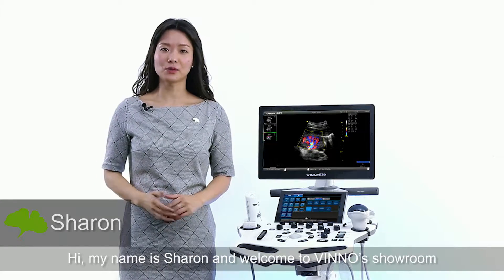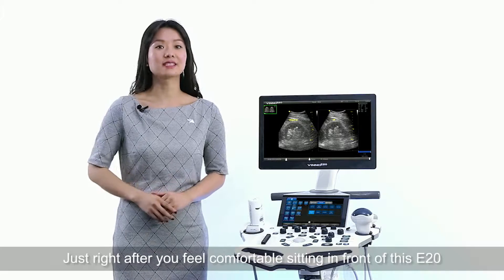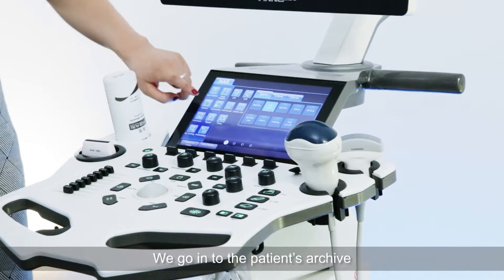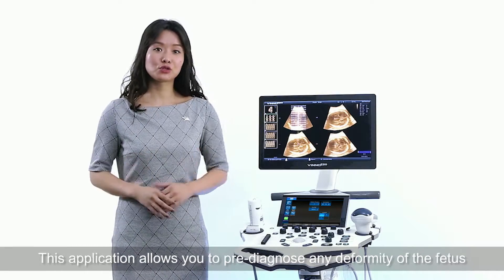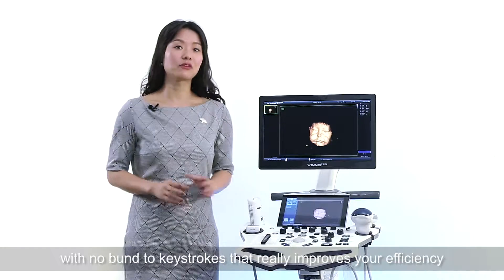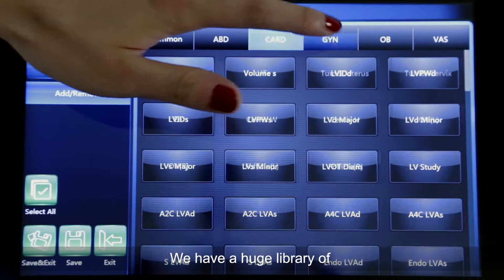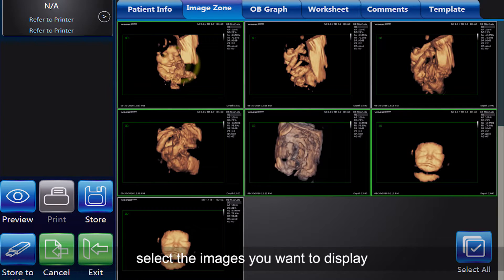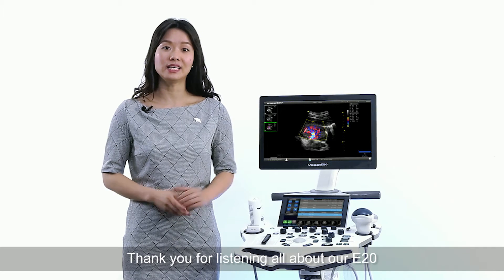Uso y manejo del Vinno E-10 / E-20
En este video el uso y manejo del ecografo Vinno E-10 / E-20